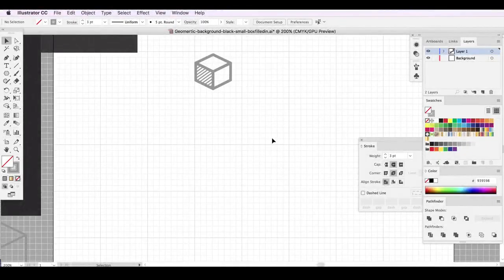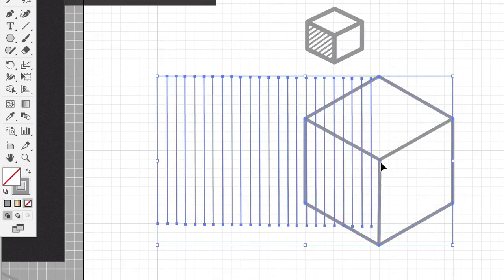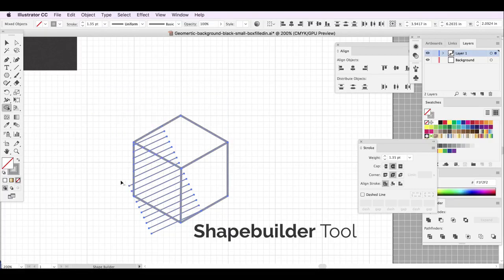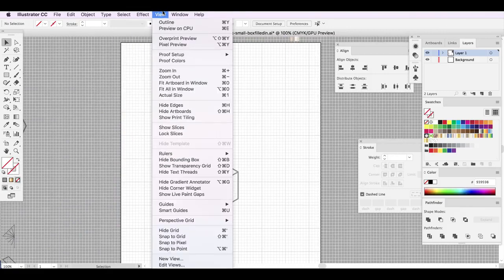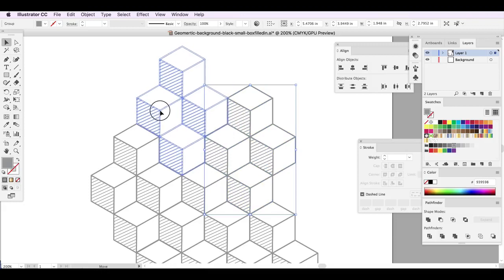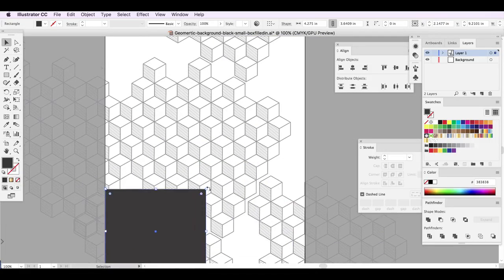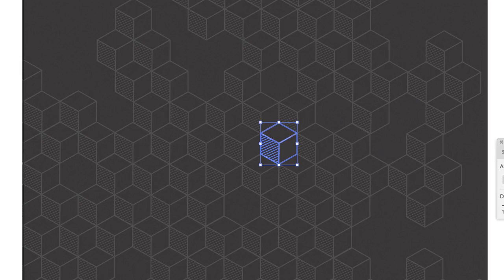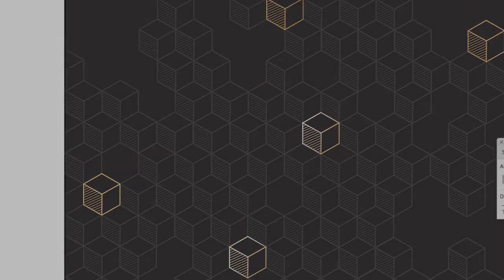3d Cube Pattern with Illustrator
3d Cube Pattern with Illustrator